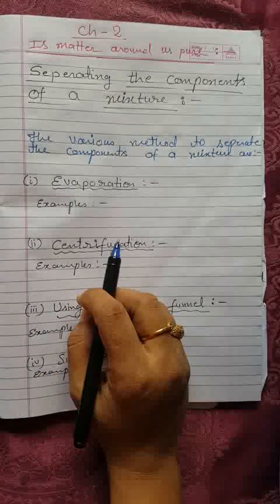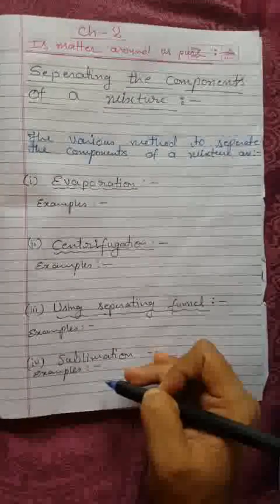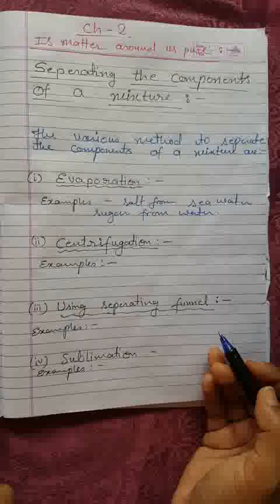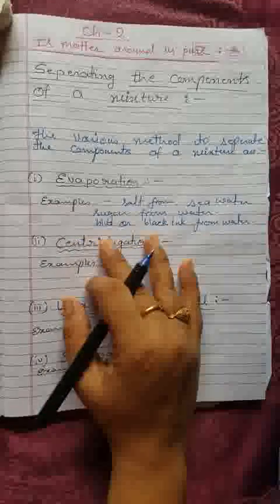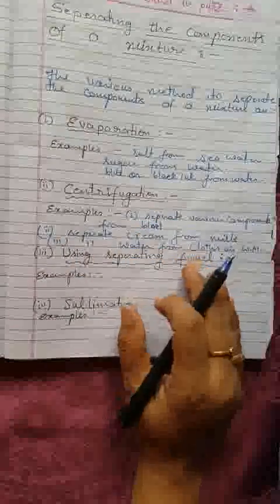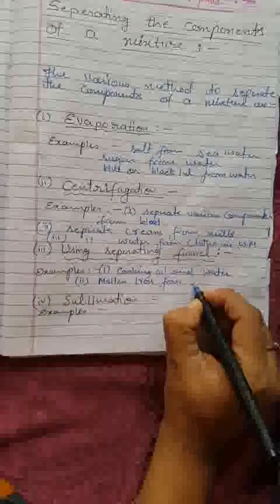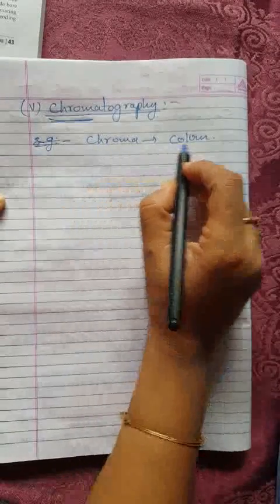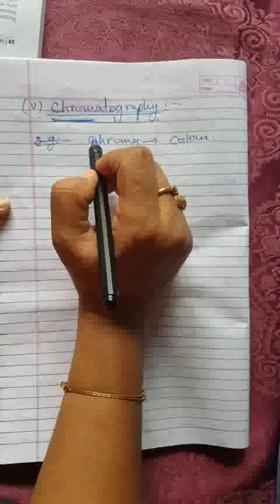9th science l ch 2 Is matter around us pure l Separation of components of mixture l video3